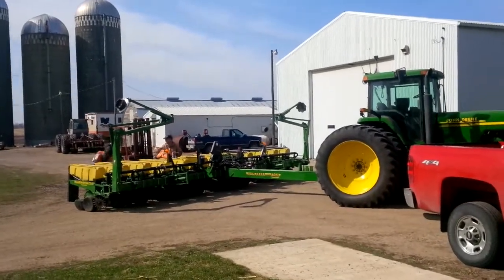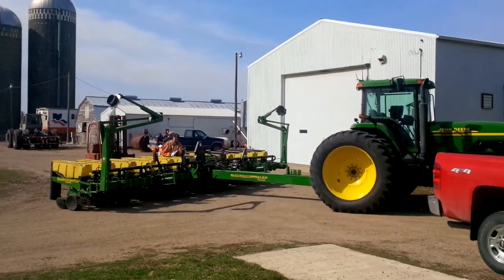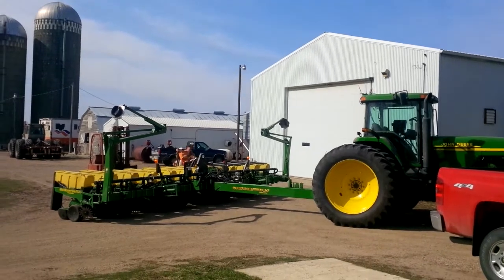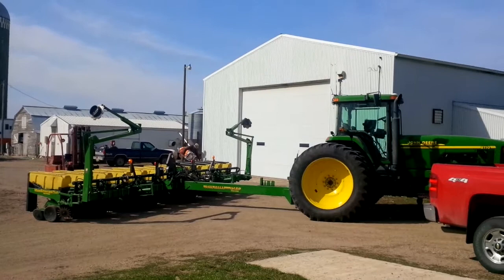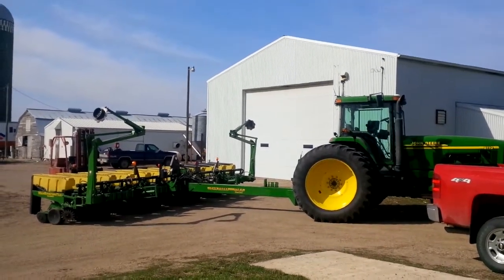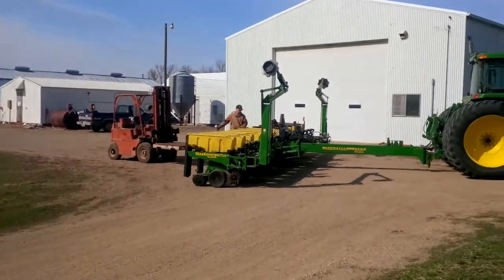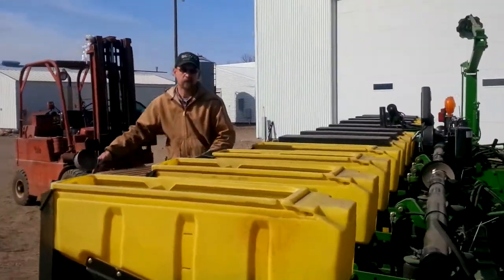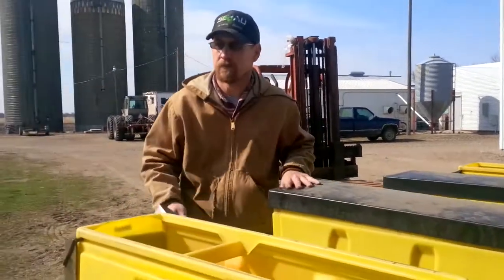Time to Plant Corn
April 21, '14 About time to go out to the field and plant corn.  1st time this spring.